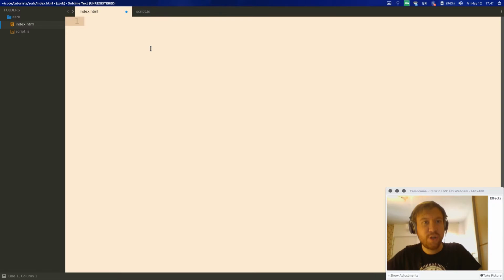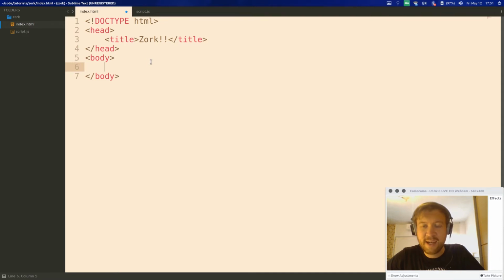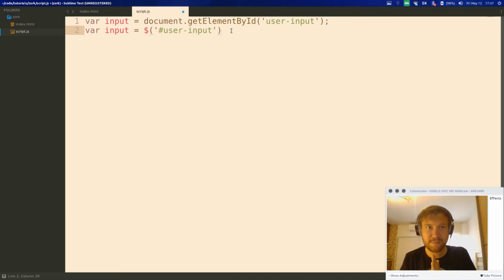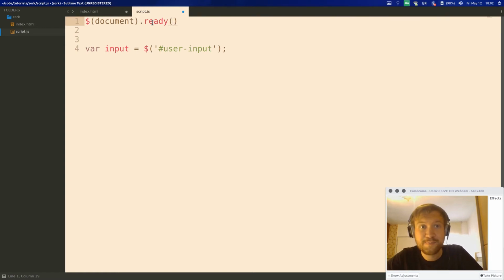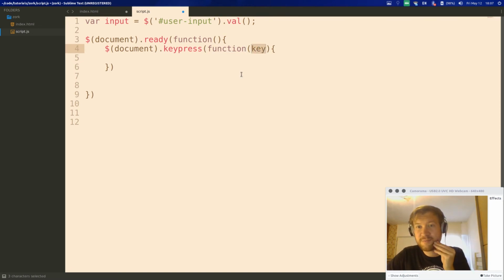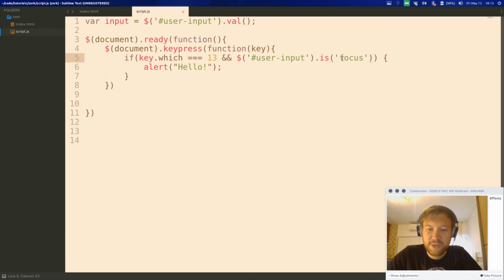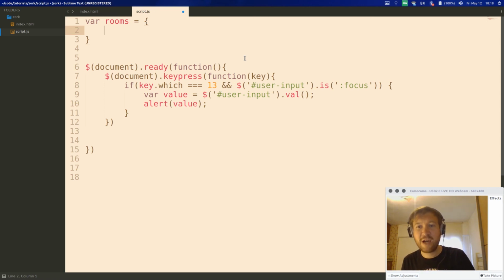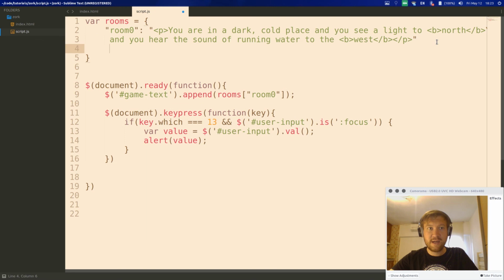TEXT ADVENTURE IN JAVASCRIPT/JQUERY (Zork!) PART ONE (For Beginners)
If you already have a text-editor and know how to get jQuery, skip to the 17 minute mark or so! ;D

Show me what you've made!